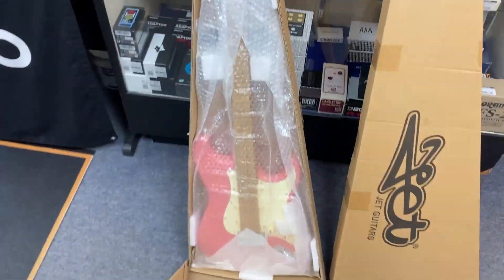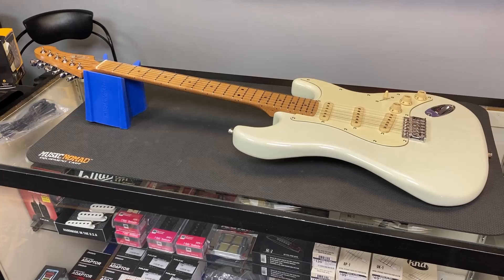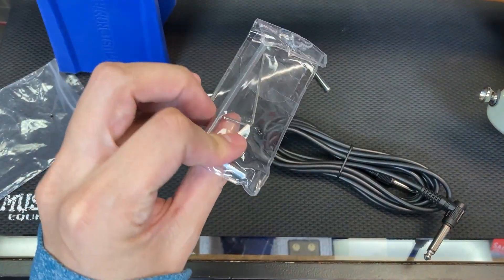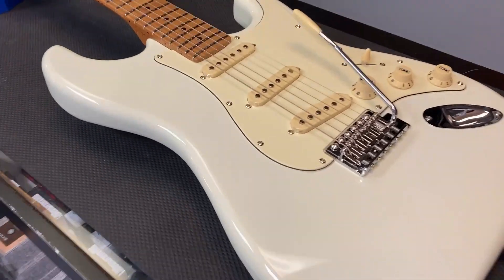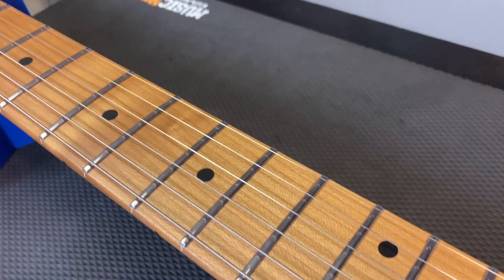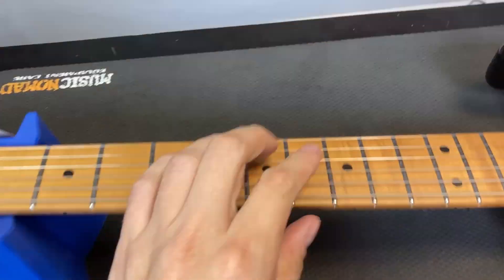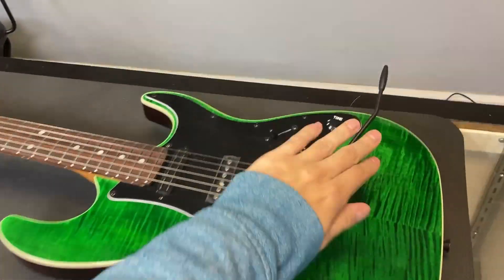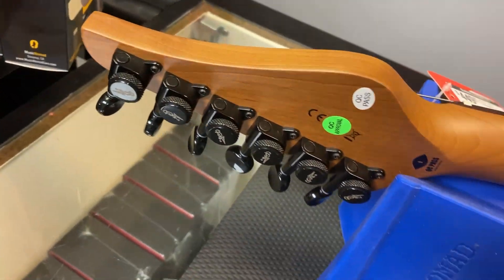JET JS-300 Unboxing and Specs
Here we unbox a big order of Jet guitars we received.